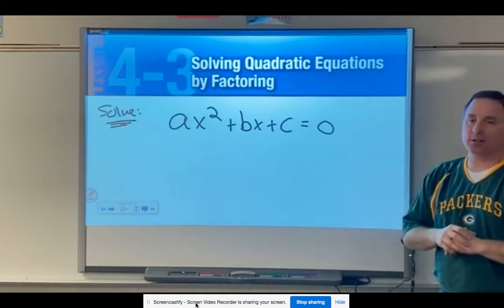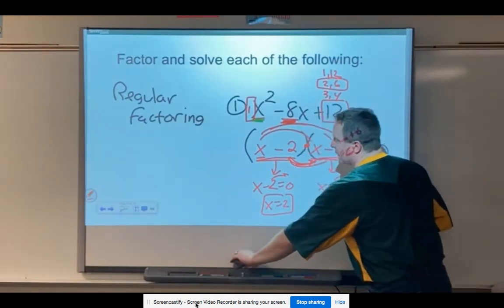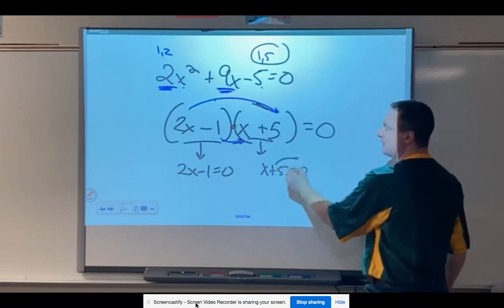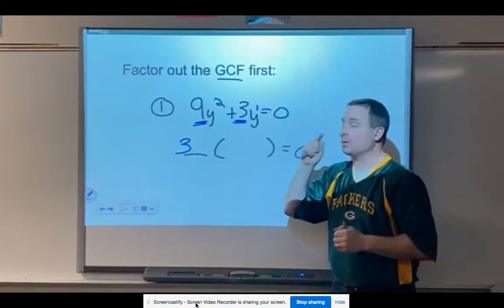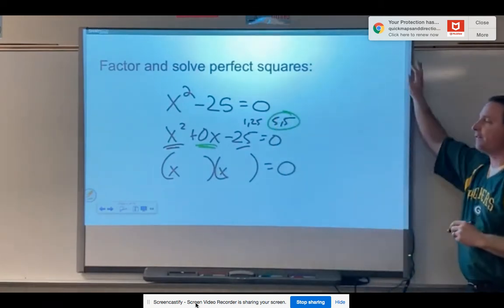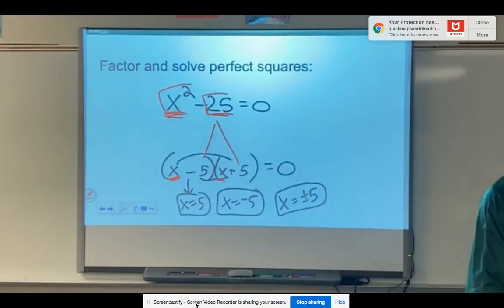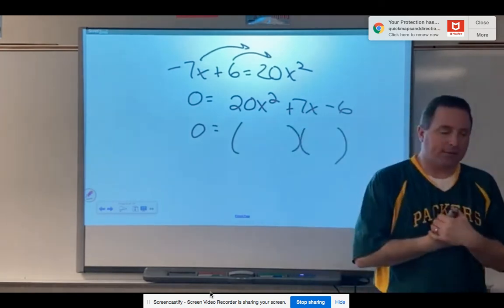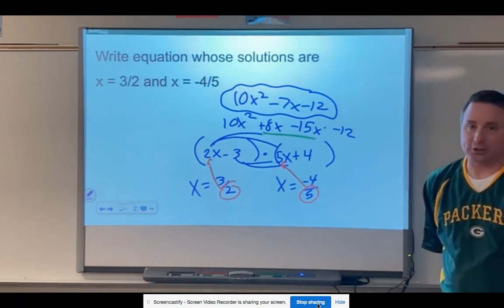Section 4.3 Solving Qudratic Equations by Factoring